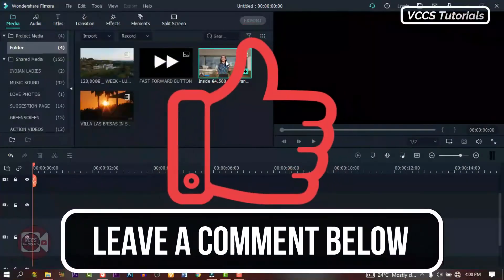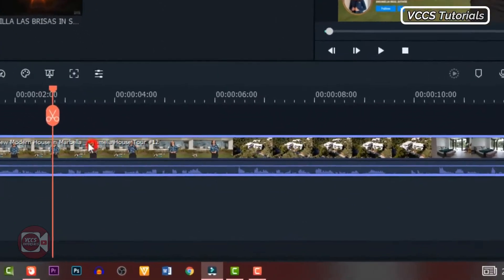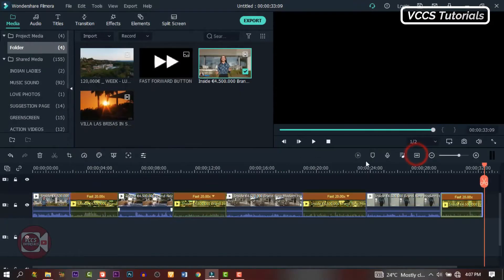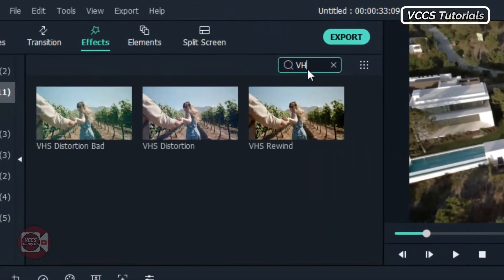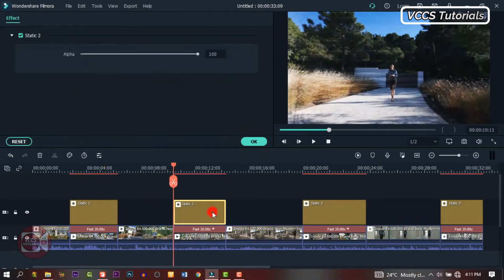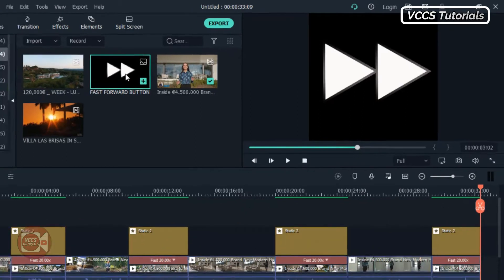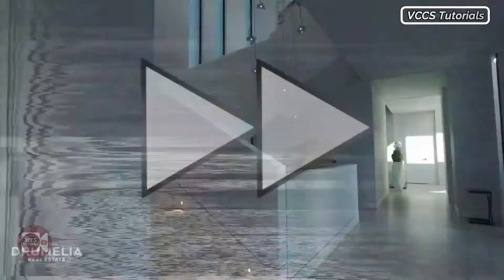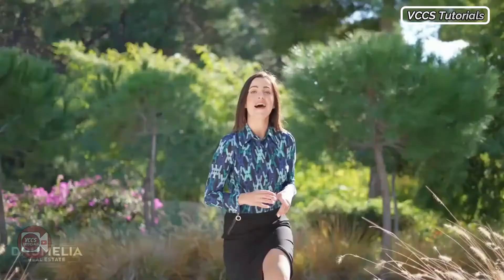Fast Forward Effect In Filmora X Tutorial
In today's FilmoraX tutorial, I'll show you how to quickly pull off the fast forward effect!